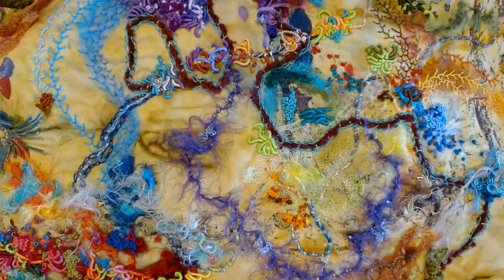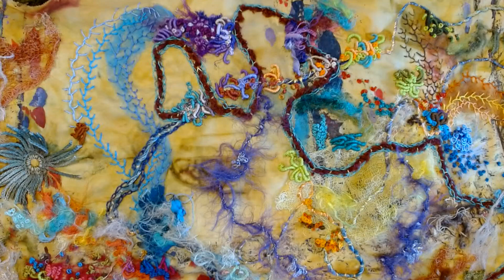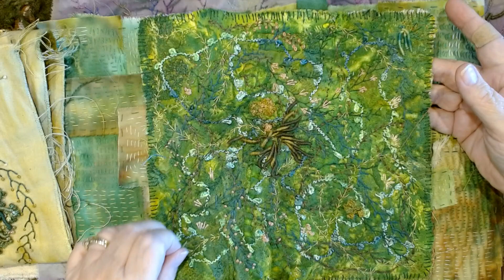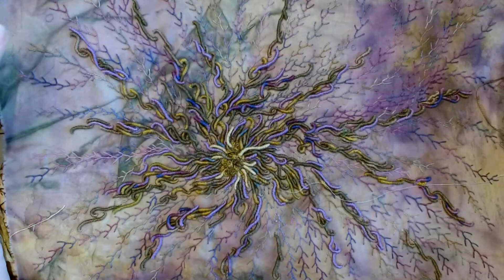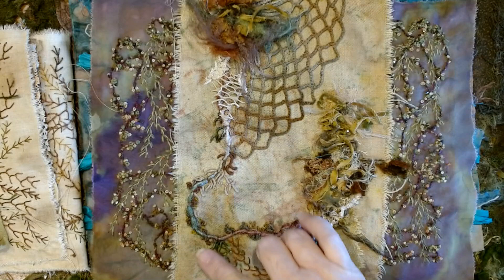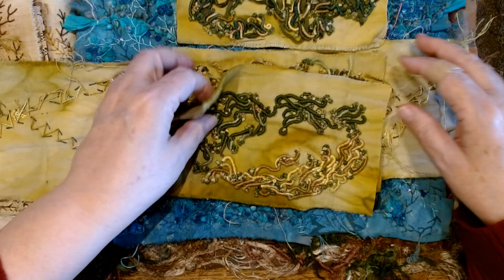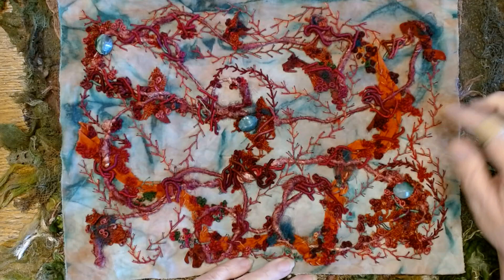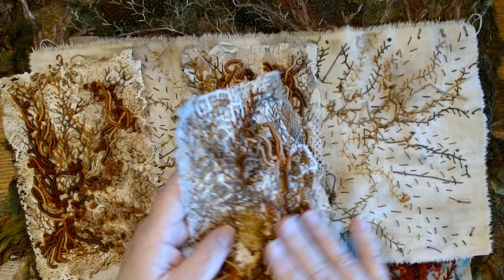TEXTILE EMBROIDERY ART Projects Approaching the Finish Line. Maybe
I was taking a look at all the almost finished projects sitting in the studio and thought I would do a little show and tell.

When I share a finished project, it is almost always for sale. I sell my physical projects via my website. (link below) Sometimes I don't get things listed right away so feel free to send me an email and just ask. (please use email and NOT Etsy messaging)